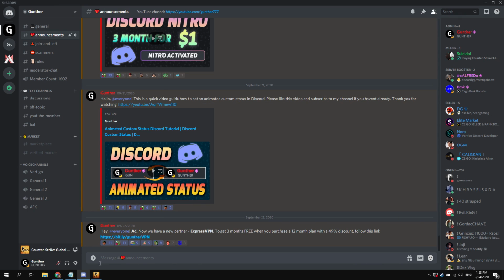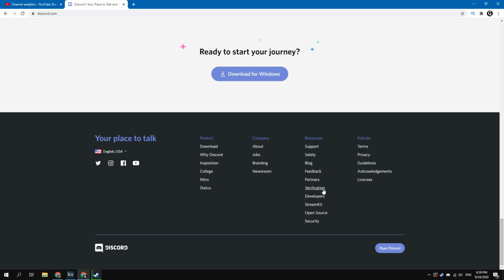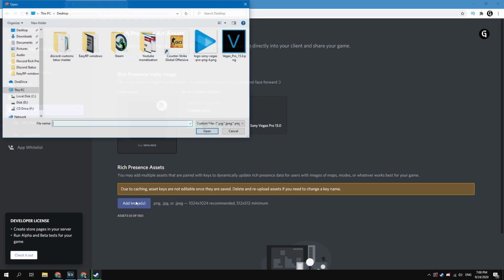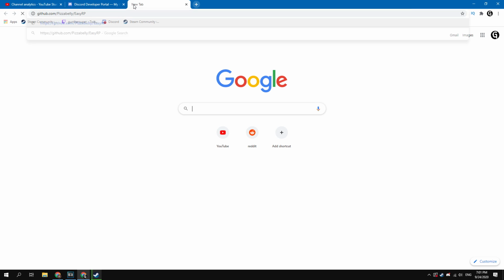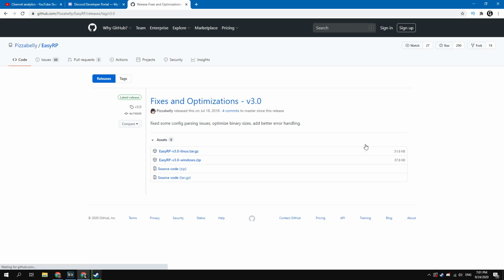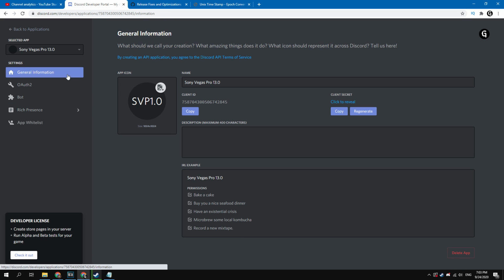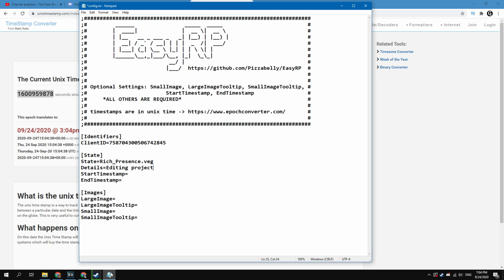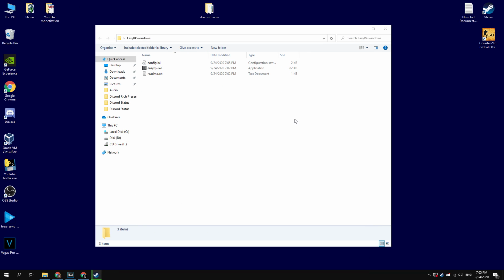How to get Custom Discord Rich Presence | Custom Rich Presence Discord 2020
This is easiest way to get custom Discord rich presence. Rich presence is an extended discord status which shown your current game activity. Discord rich presence can be customized. In this video I will show you how to get a custom rich presence discord. You can show any game, application or other things in your custom rich presence.

In this video I use the EasyRP program to customize and run the custom rich presence. EasyRP is a small program to use the discord-rpc, to make a custom rich presence/game on discord.
using just an easy config file.

I hope our videos are useful and interesting for you.